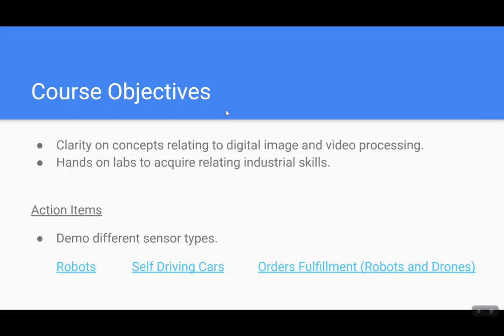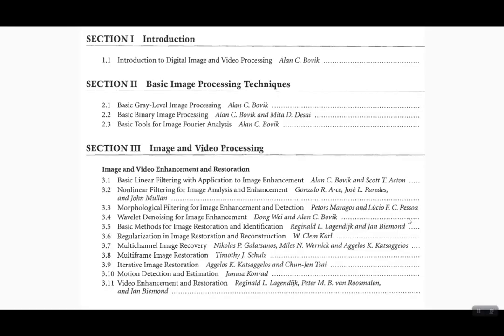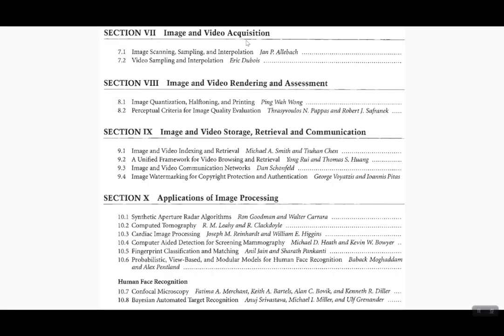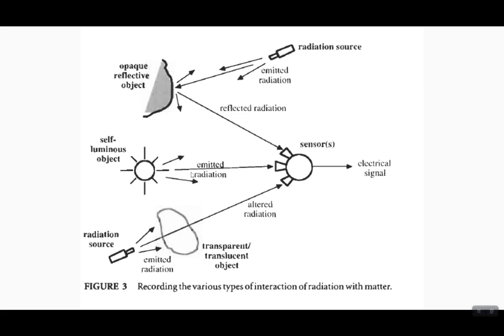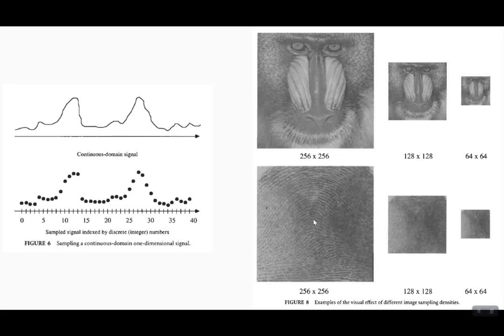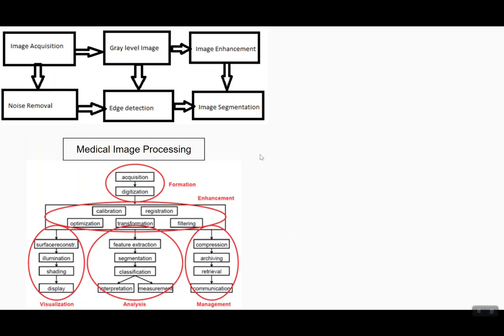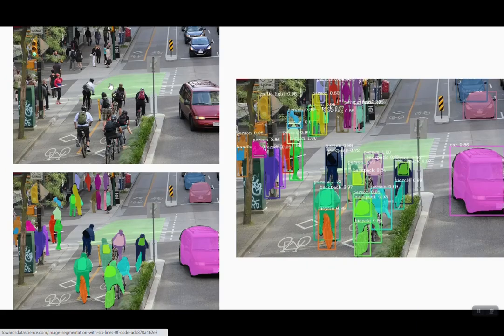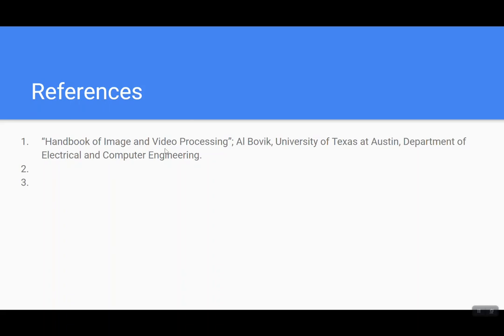Lecture 1_Digital Image and Video Processing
for finding historical details on particular English words.